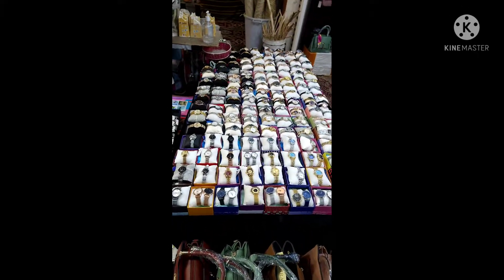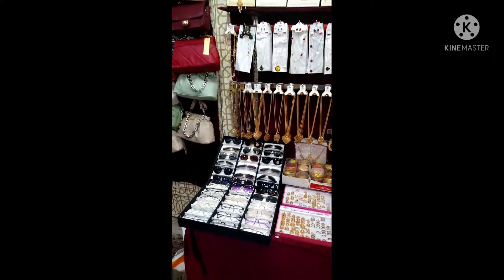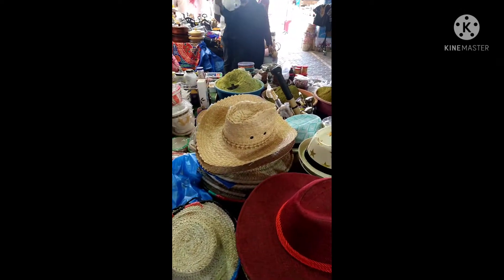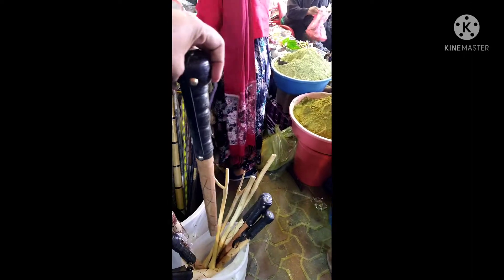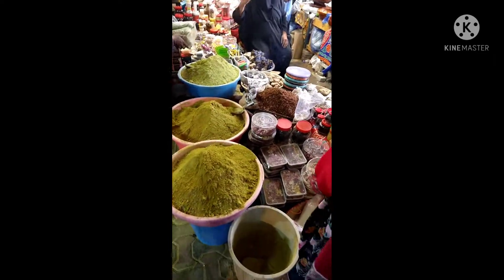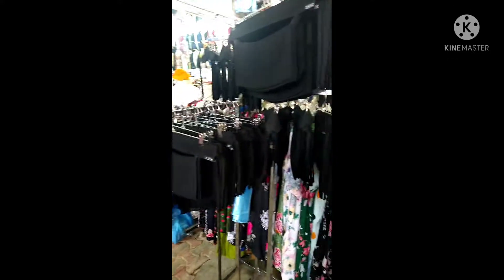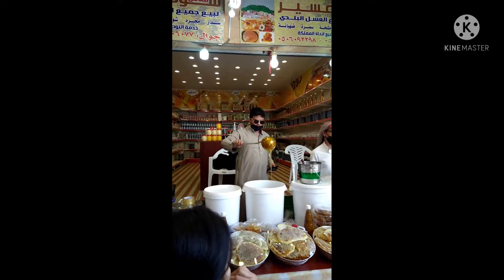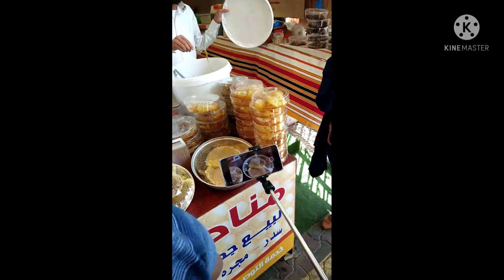Saudi Arabia- Abha Al soud market